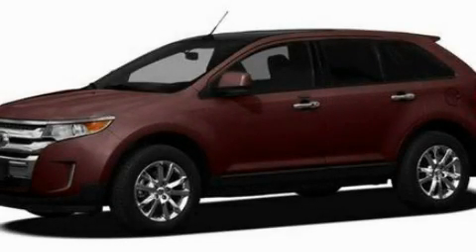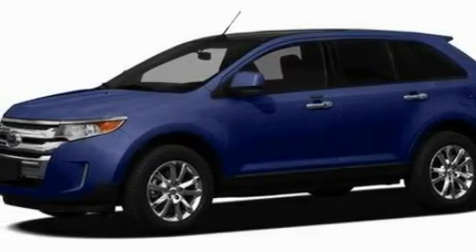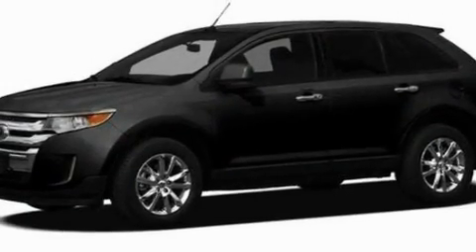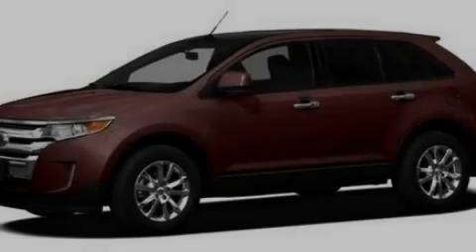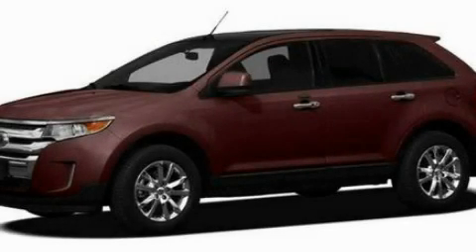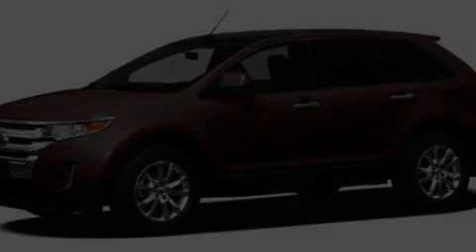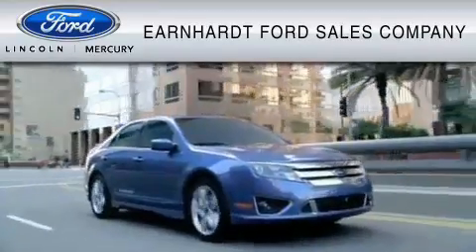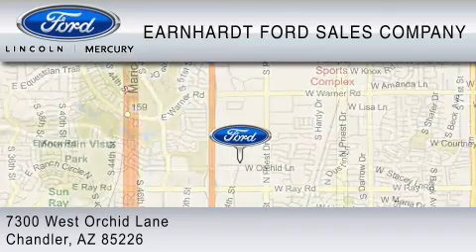2011 FORD EDGE Chandler AZ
Year: 2011
 Make: FORD
 Model: EDGE
 Engine: 3.5L V6
 Trans.: AUTO 6SPD
 Exterior: BLACK METALLIC

 Used 2011 FORD EDGE Chandler  AZ